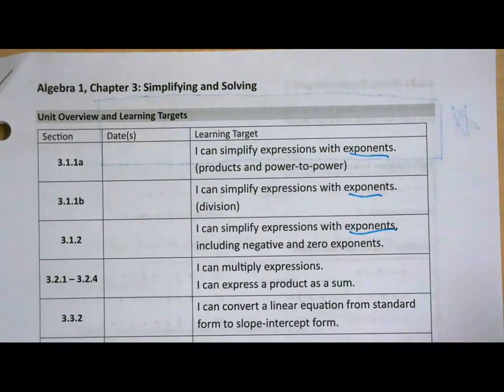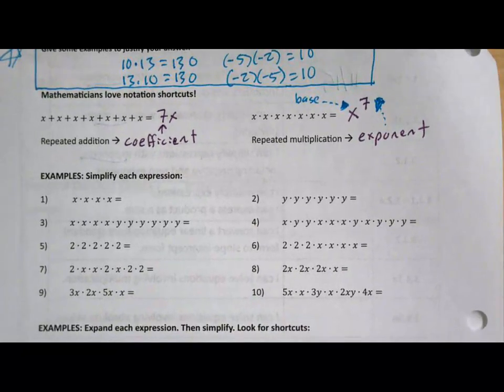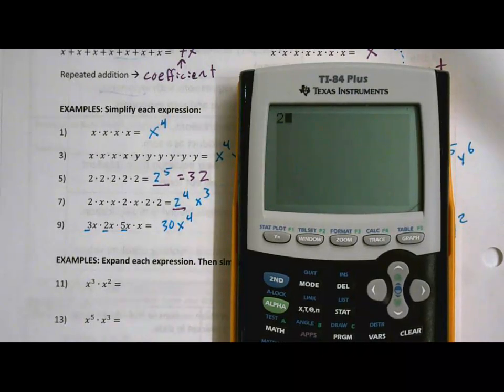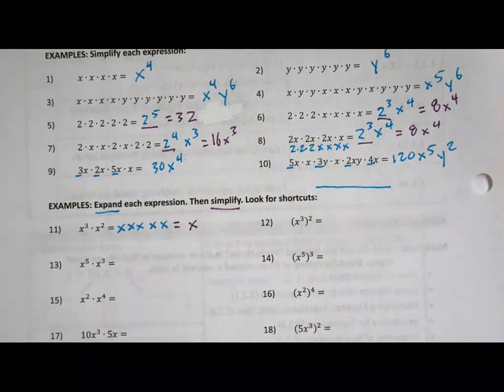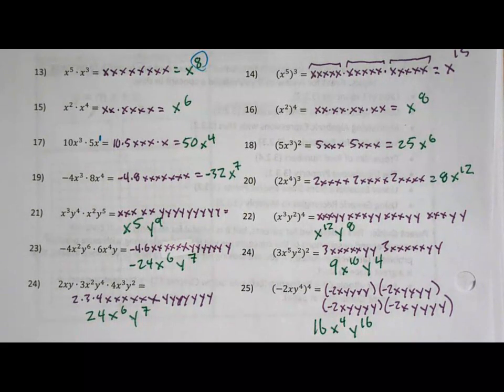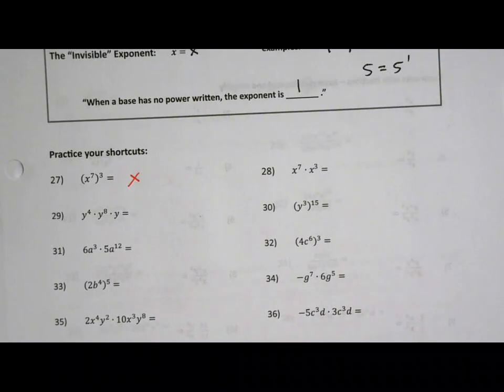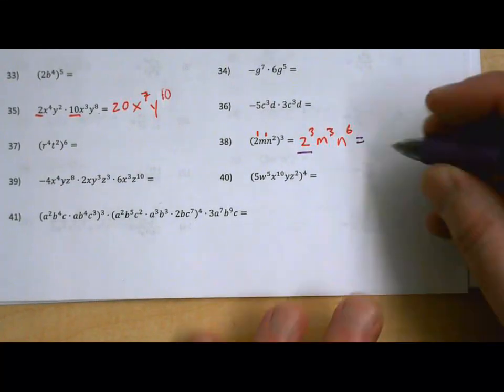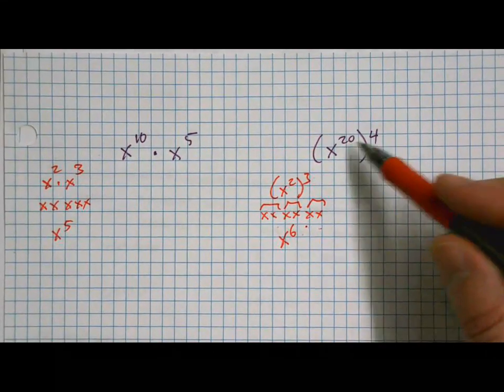3.1.1 - Exponents Part 1